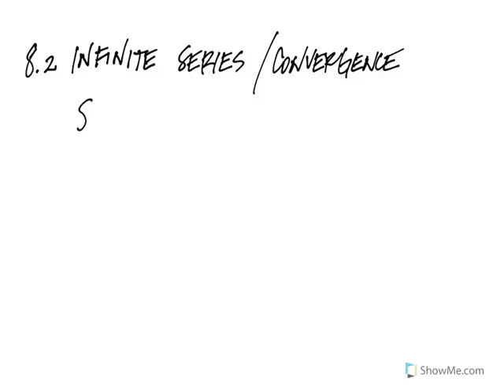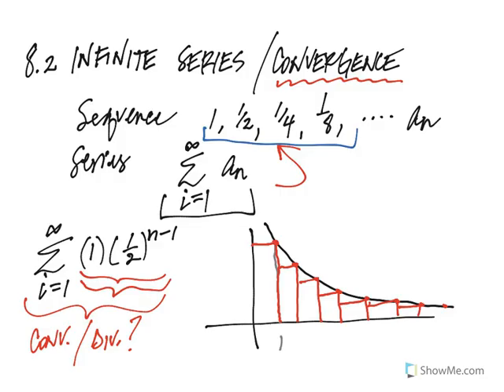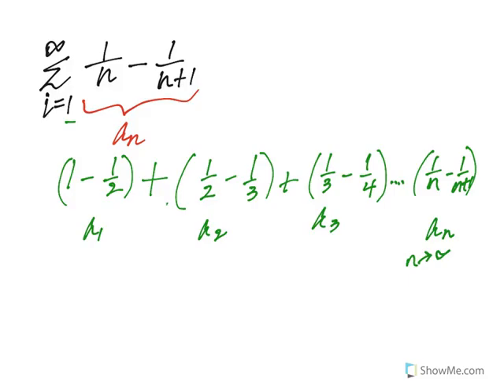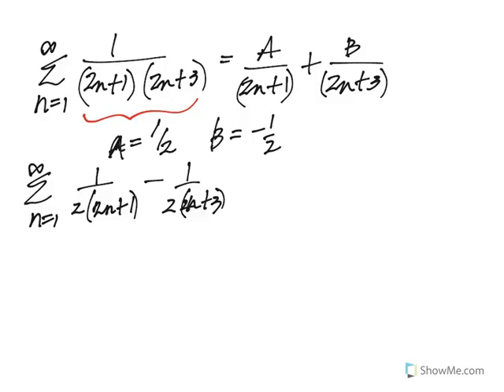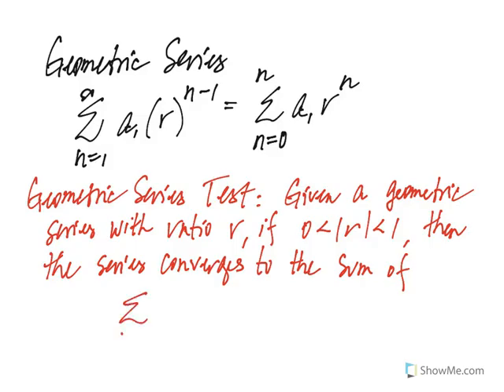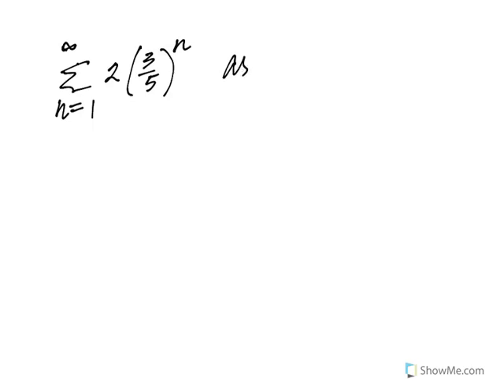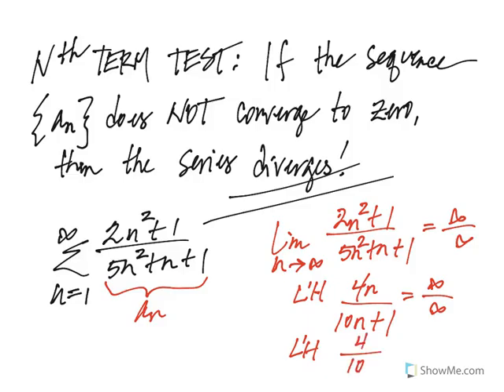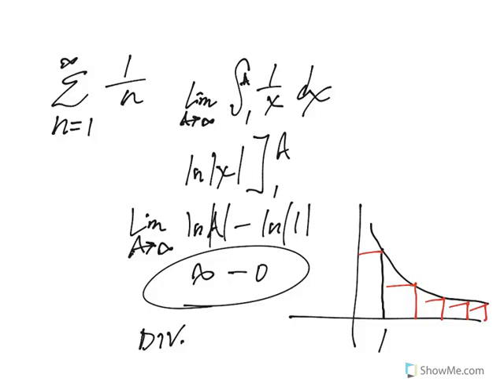8 2 Infinite Series Convergence